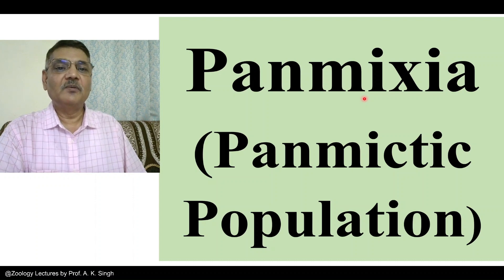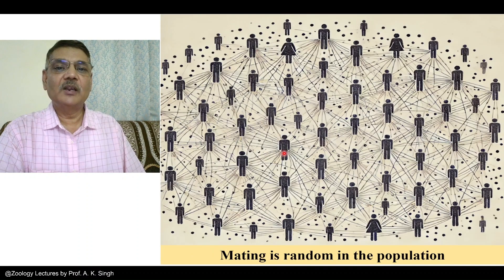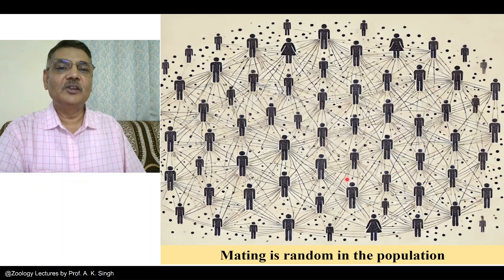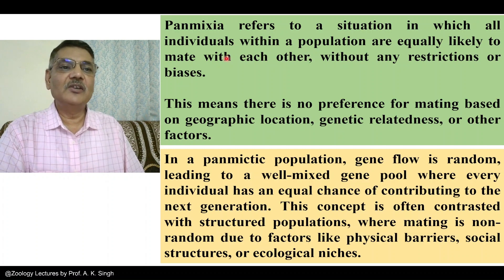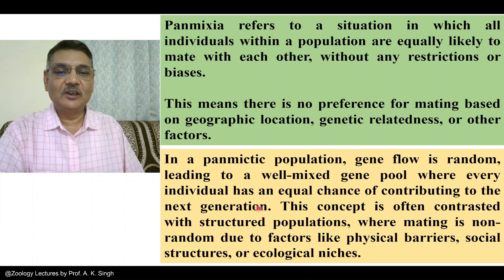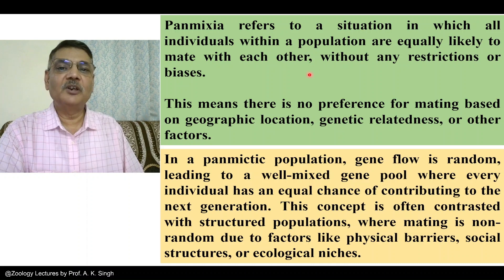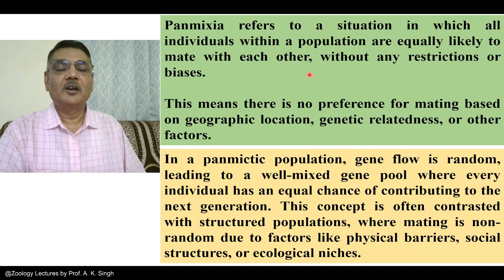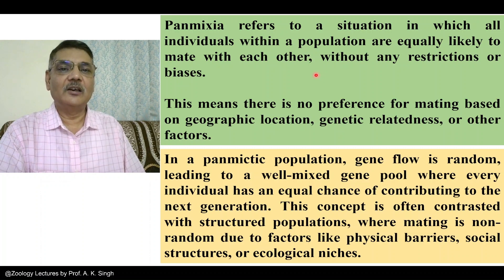Panmixia: A Panmictic Population